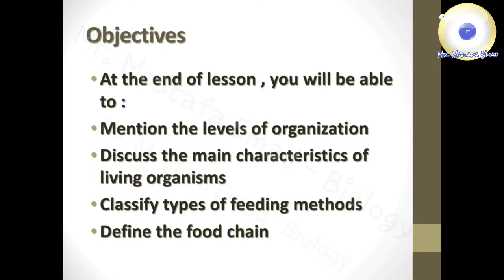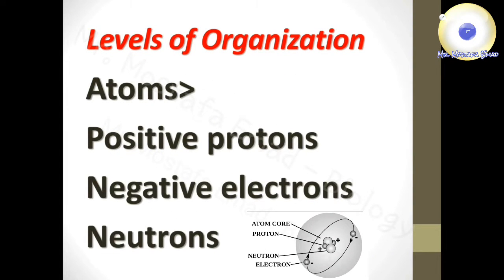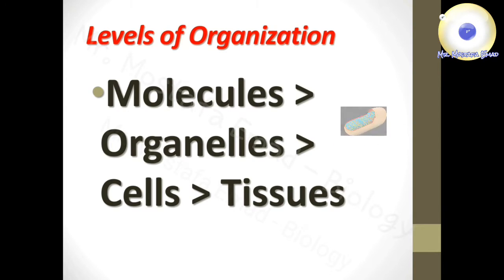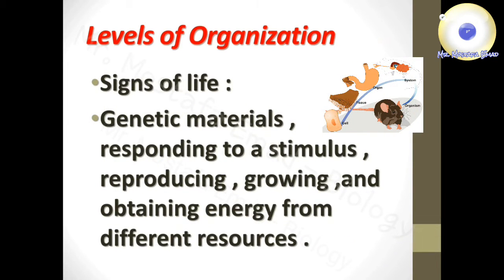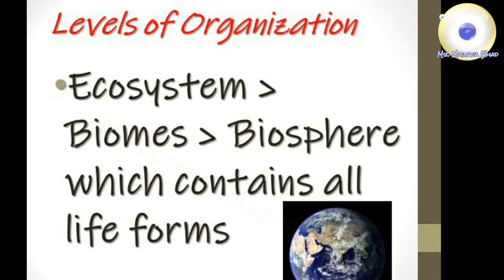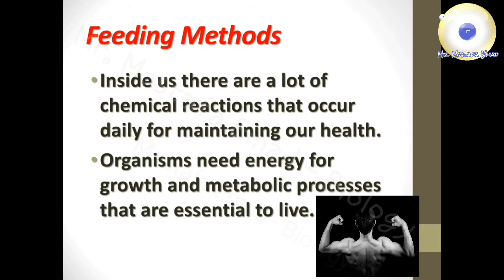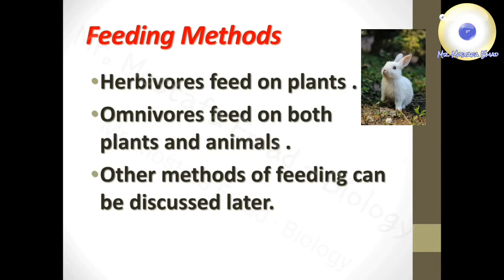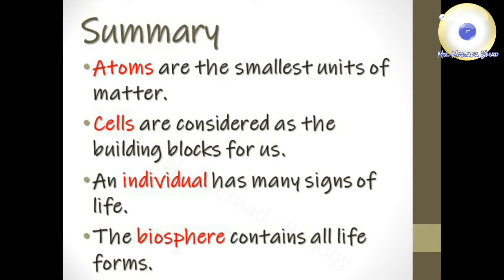Demo | Levels of Organization - Grade 10 👇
.Biologists need to add biological scales which should be global scales.
Facebook.com/biologyinenglish1
Facebook.com/emadmostafa674

Pictures :
LadyofHats, CC0, via Wikimedia Commons

00:00 Start
00:08 Intro
01:20 Atoms
02:05 Individual
02:55 Biosphere
02:58 Feeding Methods
04:04 Summary
04:25 Evaluation
04:54 Thank You